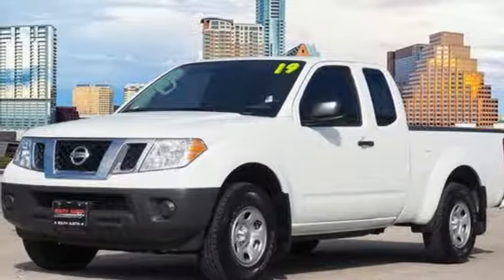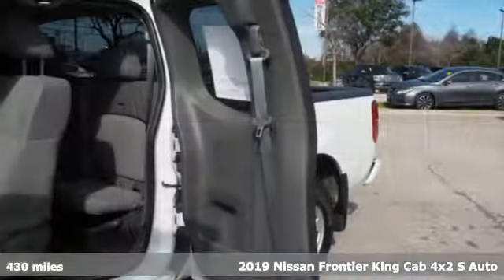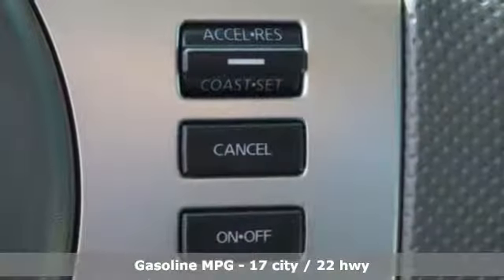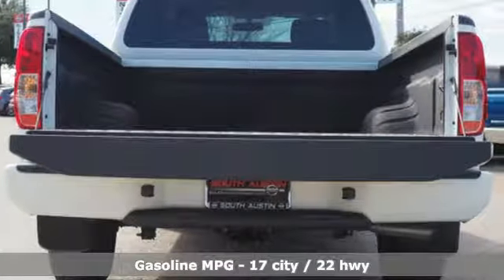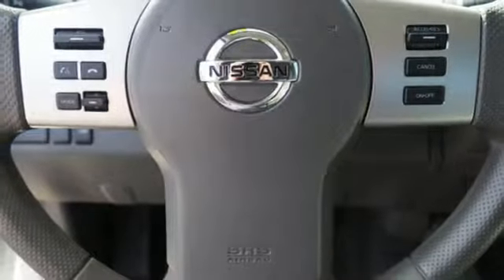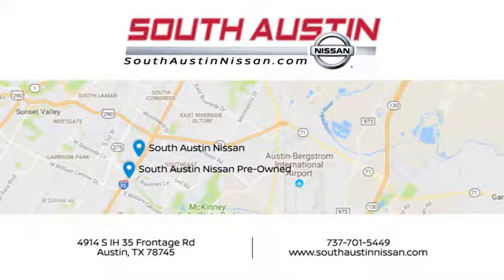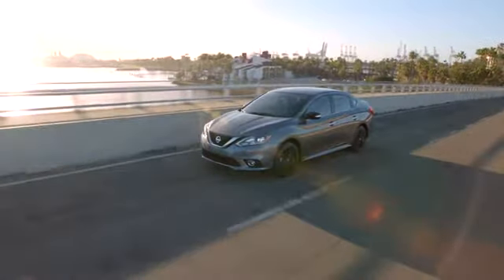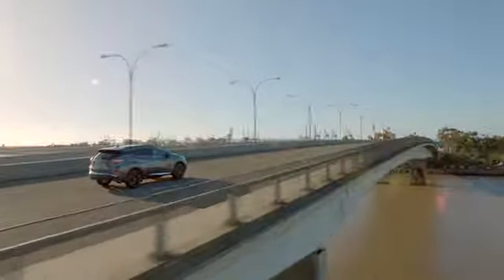2019 Nissan Frontier South Austin, TX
Year: 2019
Make: Nissan
Model: Frontier
Trim: S
Transmission: Automatic
Color: Glacier White
Interior: Graphite
Mileage: 430
Stock #: 80432A
VIN: 1N6BD0CT3KN710242
South Austin Nissan is pleased to be currently offering this 2019 Nissan Frontier S with 105mi. ***CERTIFIED PRE OWNED***The Nissan Frontier S will provide you with everything you have always wanted in a car -- Quality, Reliability, and Character. Based on the superb condition of this vehicle, along with the options and color, this Nissan Frontier S is sure to sell fast. Just what you've been looking for. With quality in mind, this vehicle is the perfect addition to take home. There are many vehicles on the market but if you are looking for a vehicle that will perform as good as it looks then this Nissan Frontier S is the one!

Address:
4914 S IH 35 Frontage Rd